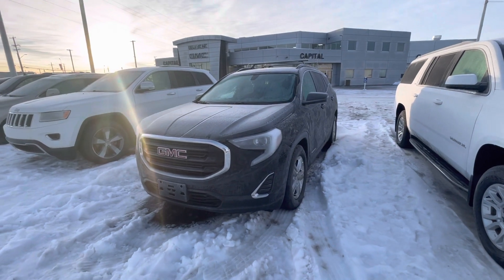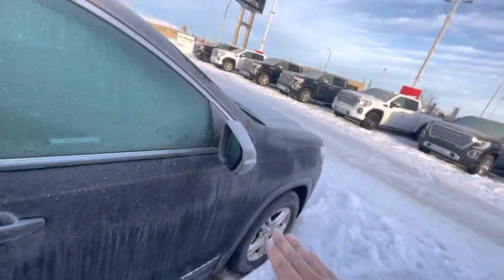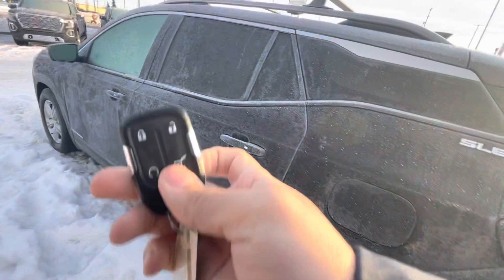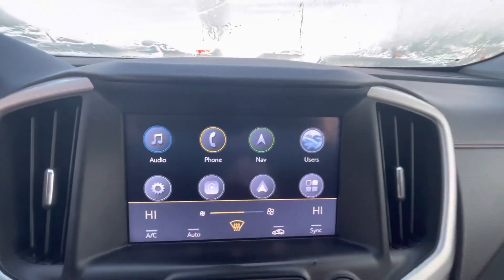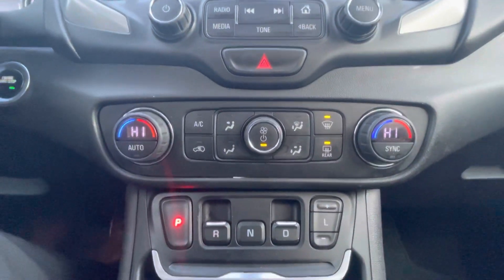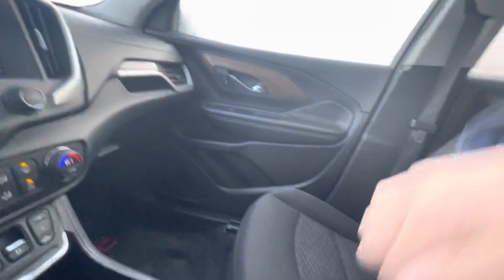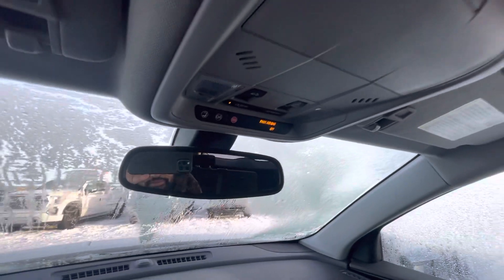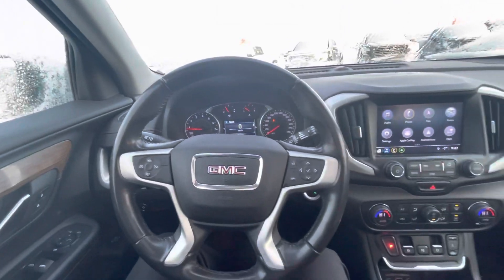2018 GMC Terrain SLE